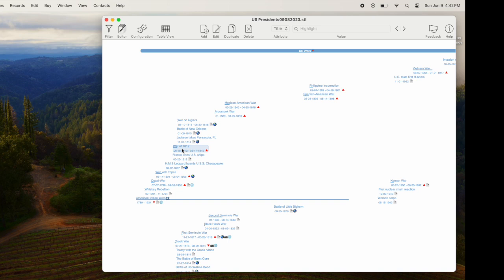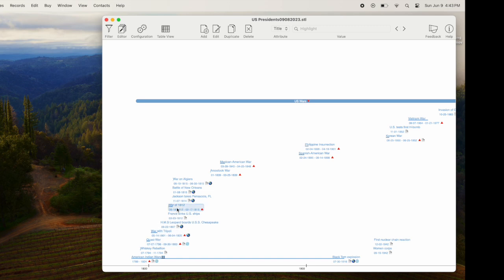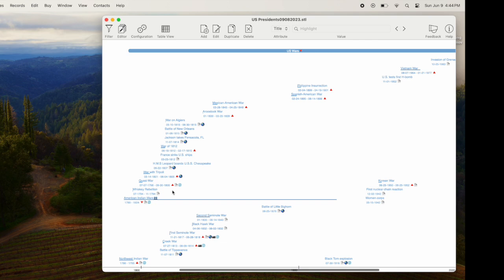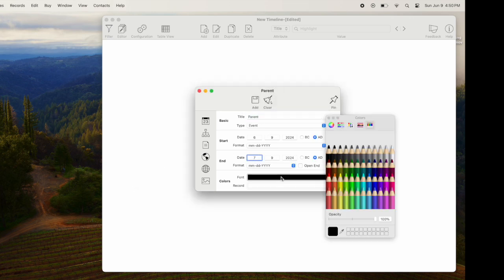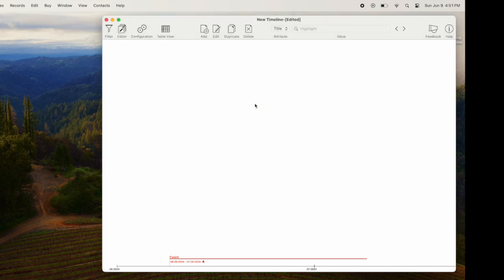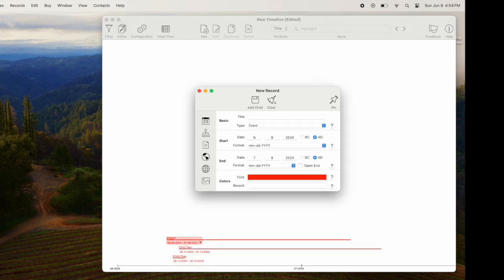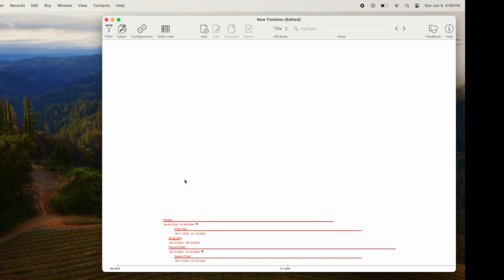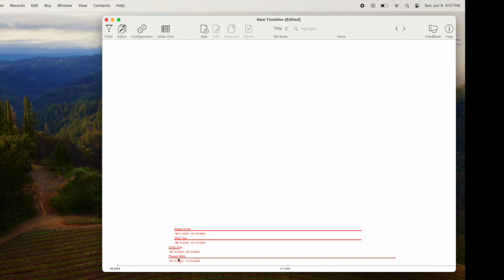Istoriam - Working with Records 345 - Working with Hierarchy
Tutorial that describes how Istoriam can be structured in a hierarchical manner.